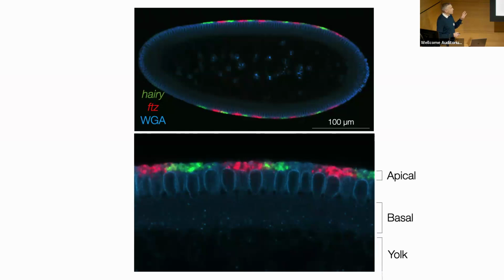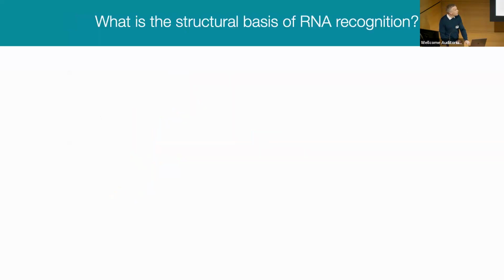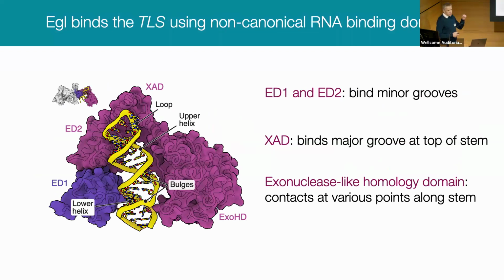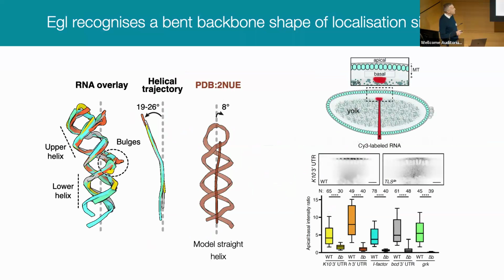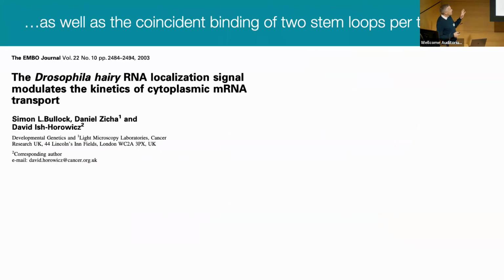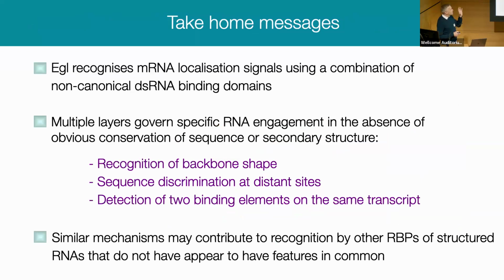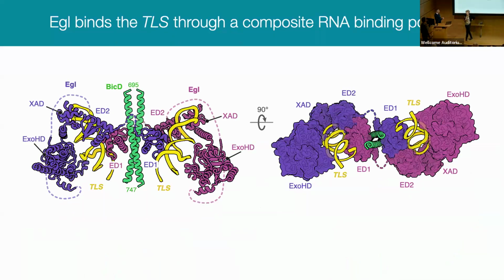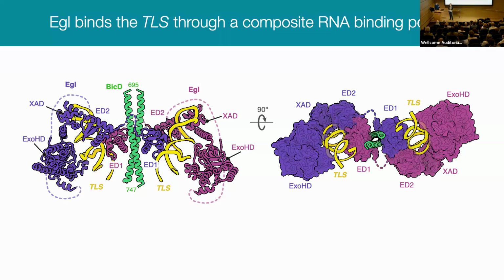SimonBullock2025 1080p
Simon Bullock from the MRC Lab for Molecular Biology in Cambridge speaks about his work on Dynein and Egalitarian-dependent transport of mRNA along the microtubule cytoskeleton and about his time in David Ish-Horowicz's lab as a postdoctoral fellow from 1999.